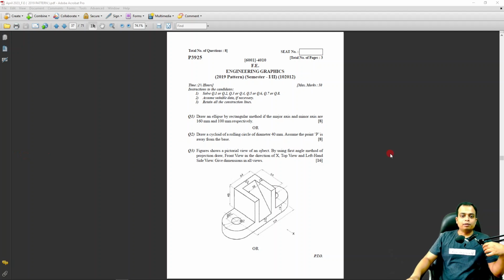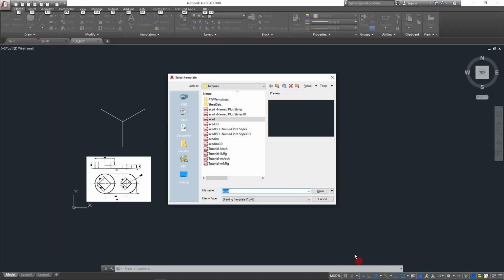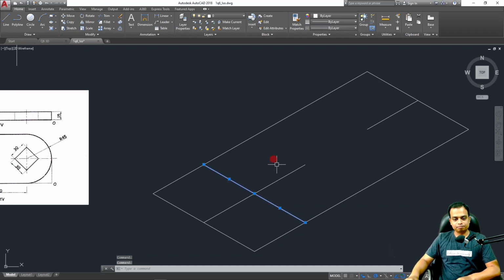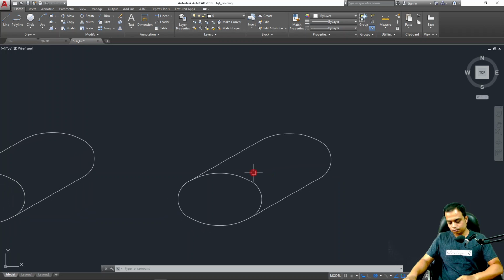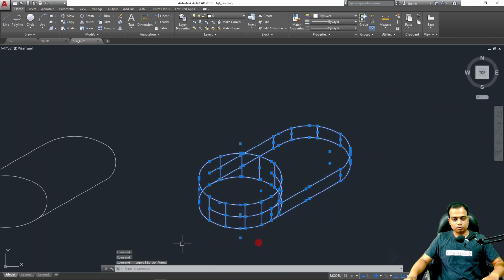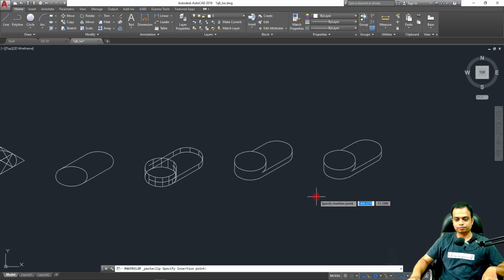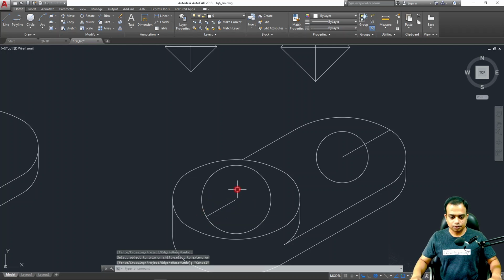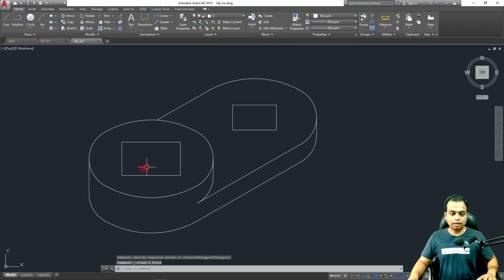SPPU | Pune University | April 2023 | Engineering Graphics | PYQ | Q6 | Isometric View